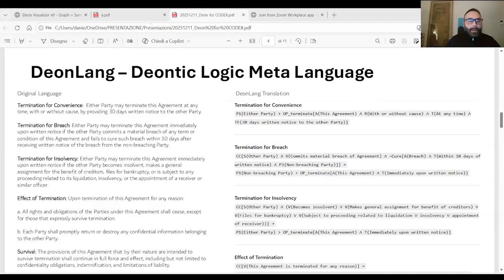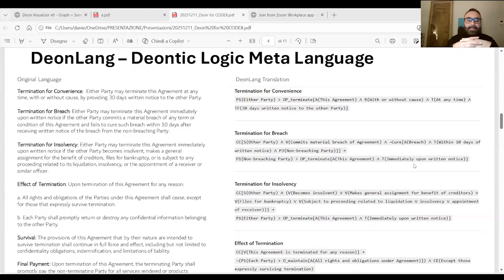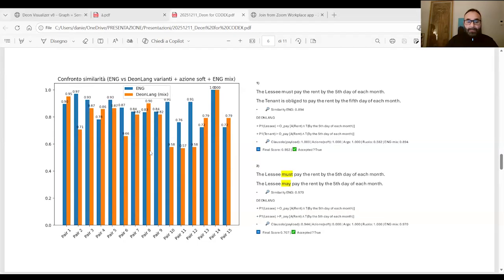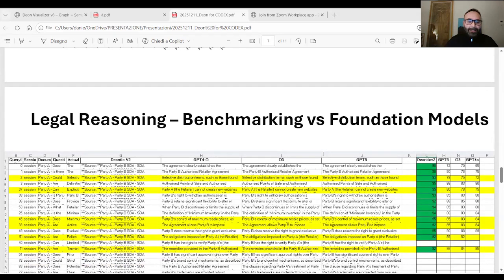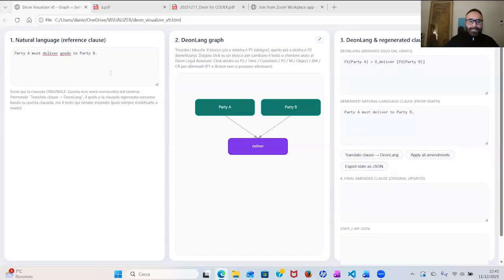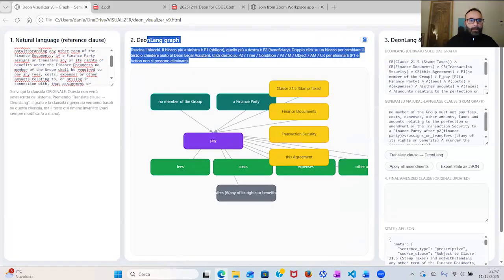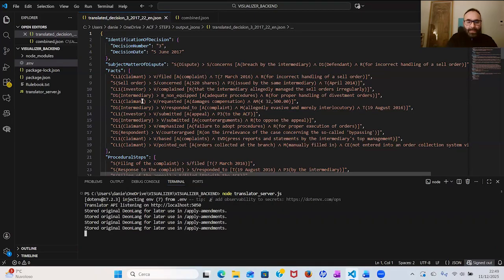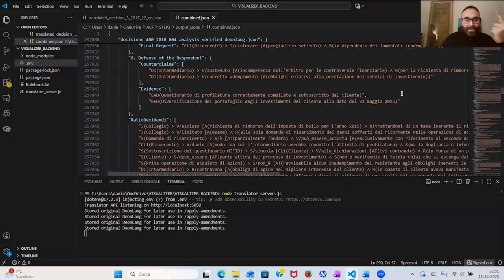Deon - Presentation by Daniele Parla - CodeX Group Meeting December 11, 2025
Daniele Parla, the co-founder and CEO and Founder of Deon. Deon is a legal-tech startup building DeonLang, a formal language that translates contracts and regulations into machine-readable deontic logic (formal logic branch conceived for the legal domain). This makes AI analysis of legal texts transparent, auditable, and jurisdiction-agnostic, enabling safer and more accurate processing of legal contents.